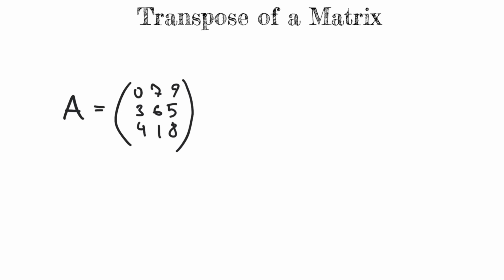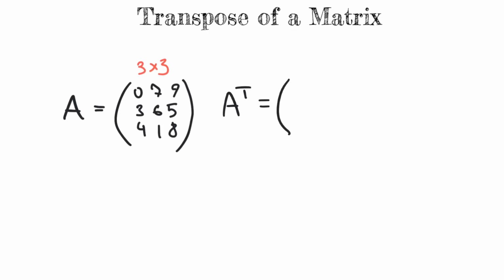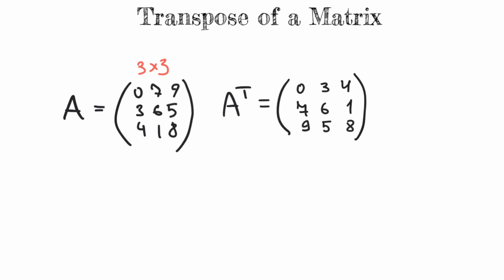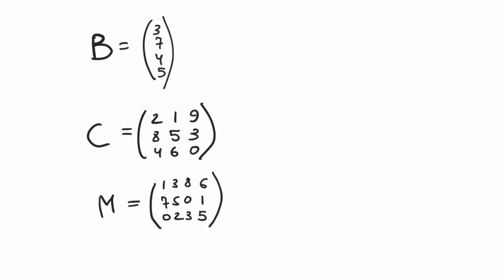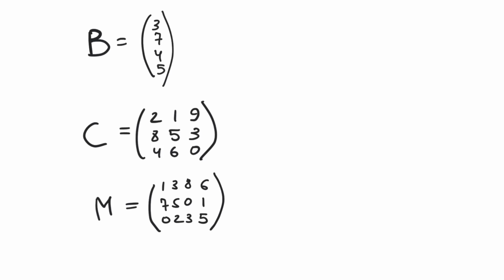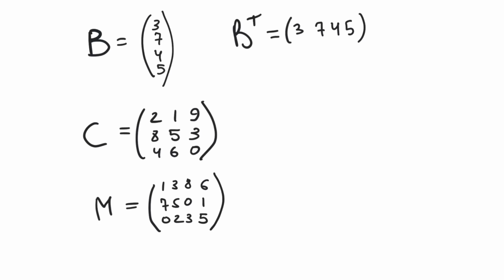How to Find the Transpose of a Matrix: Vector, Square and Symmetric Matrices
😎 Struggling with your college tasks? Get your homework under control. Check out GeeklyHub and get yourself a Geek in a few clicks. Welcome to GeeklyEDU Math! In this video we are going to find a transpose of a matrix. We will work with vector, square and symmetric matrices. The transpose of a matrix is simply an original matrix flipped over its main diagonal. Watch the video for more info and step-by-step guide on how to find a transpose of a matrix!